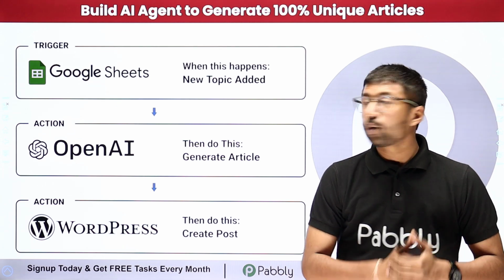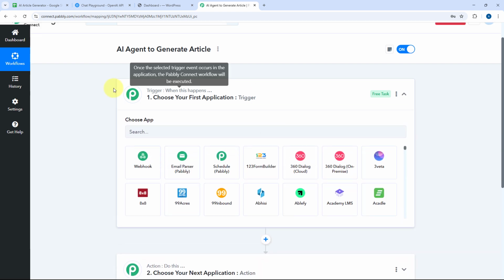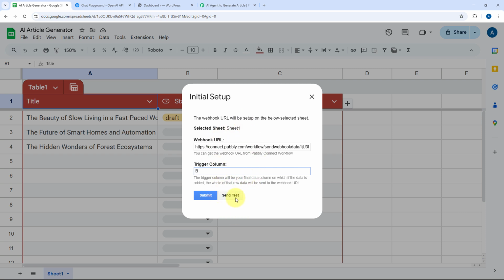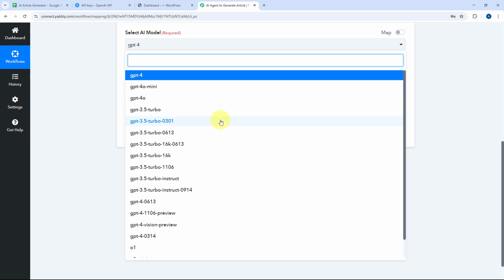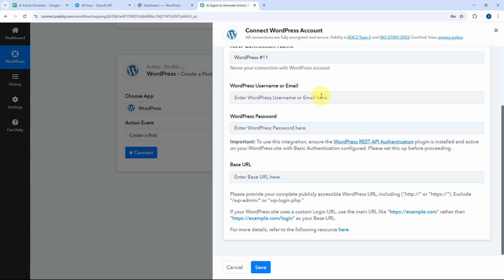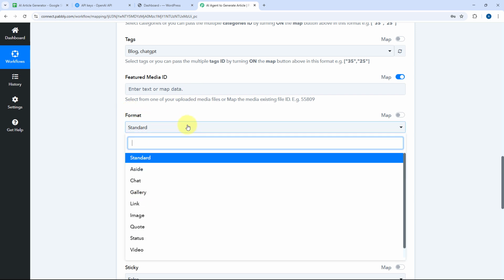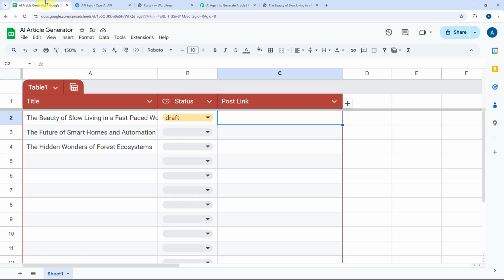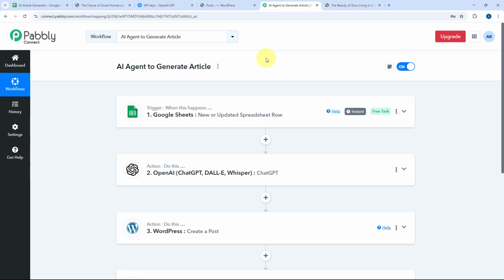How to Generate 100% Unique Articles using AI Agent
In this video tutorial, we’ll guide you through the process of generating 100% unique articles using an AI Agent with the help of Pabbly Connect.

Manually writing content can be time-consuming, but with AI-powered automation, you can create SEO-friendly, plagiarism-free, and high-quality articles in minutes. By integrating AI with Google Sheets and Google Docs, you can streamline content generation and optimize your workflow.

This step-by-step guide will show you how to set up an AI Agent, automate content creation, and ensure uniqueness for your blog posts, website content, or marketing materials.

Start automating your content writing process today!

Use Case:-

As the owner of a fashion blog, I can use an AI agent to create 100% unique articles on topics such as the latest trends, style guides, or seasonal fashion collections. The AI can analyze the existing content on the web and ensure that the articles it generates are original, SEO-optimized, and tailored to my audience’s interests. This saves me time on writing while maintaining high-quality content that keeps my readers engaged and boosts my search engine rankings.

Benefits of Pabbly Connect:

1. Automation: Save time, money, and resources by automating tasks.

2. Integration: Connect various web services to create efficient workflows.

3. Security: Enjoy industry-standard security for your data.

4. Scalability: Easily add new applications and services to your workflow.

5. Cost-effective: Choose from plans suitable for different business sizes, with no charges for internal tasks.